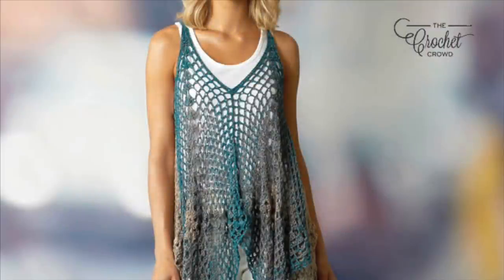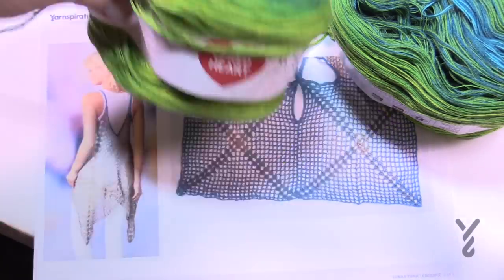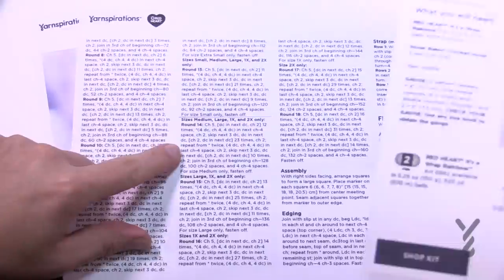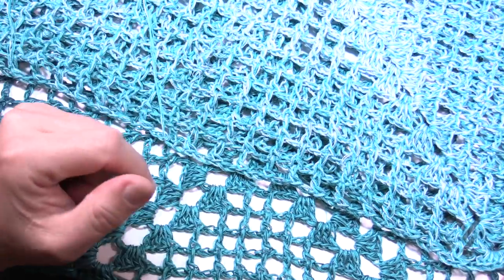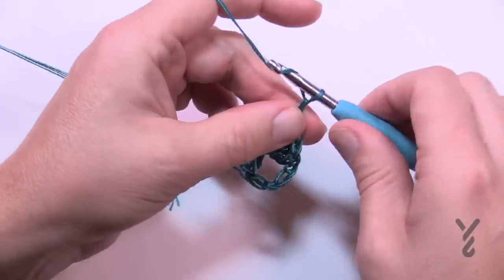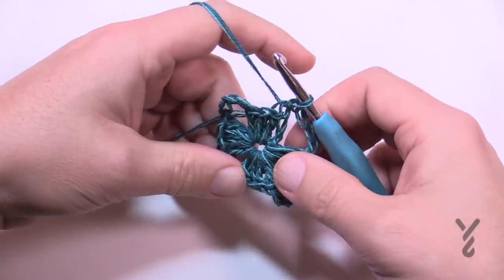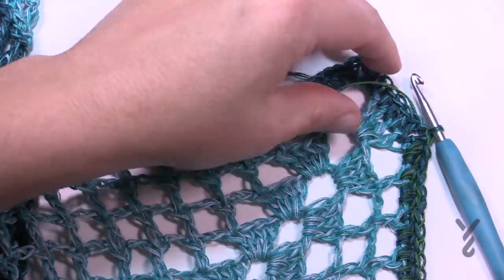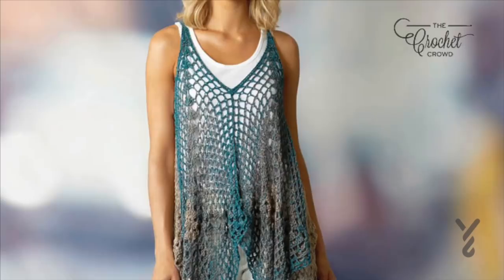Crochet Lunar Top Pattern | EASY | The Crochet Crowd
The Crochet Lunar Top is a really easy level, in fact, it could be a beginner level that really is ambitious.

The top is made up of 4 lace looking granny squares that are strategically whip stitched together. It is suggesting to use Red Heart It's A Wrap Rainbow. I used Sprinkles in the tutorial.

The only stitch in this pattern that may throw a beginner or easy level crocheter is the top edging as it uses double link crochet. Using this yarn for this stitch is a bit challenging. In fact, though I taught using D-Link, I truly did the top edging in half double crochet.